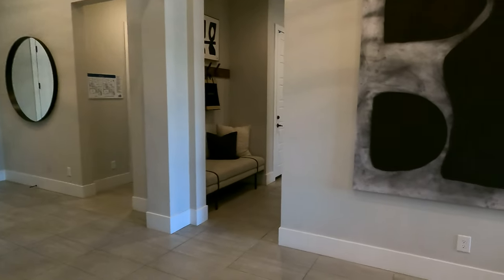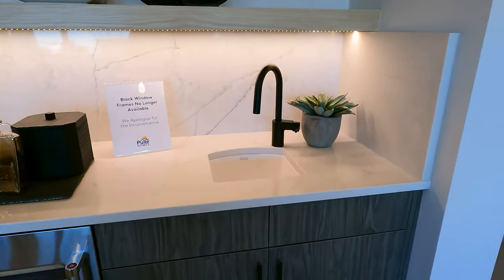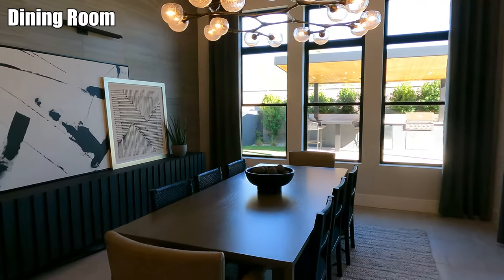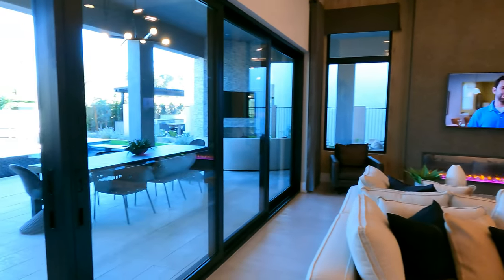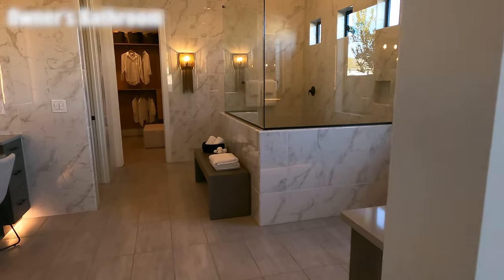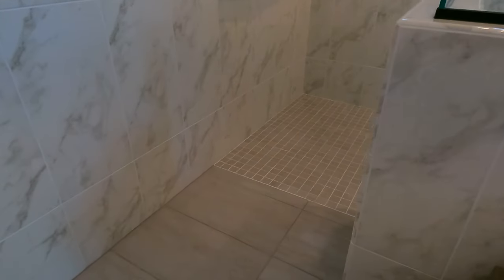$1.5 Million Wildhorse Estates by Pulte Homes in Scottsdale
Situated in an exclusive gated neighborhood in North Scottsdale, Wildhorse Estates offers new construction homes with estate-size homesites and upscale finishes. This prestigious community will feature one- and two- story home designs that offer fresh, inviting, and sustainable living spaces. With endless shopping, dining, and entertainment just minutes away, you're truly in the middle of it all.

Link to check out the other models or get more information on this home: